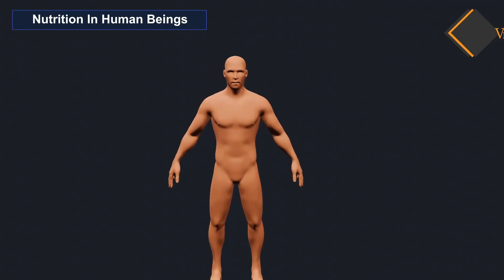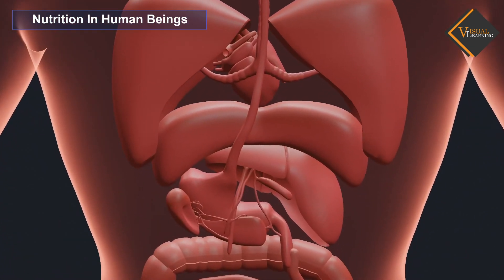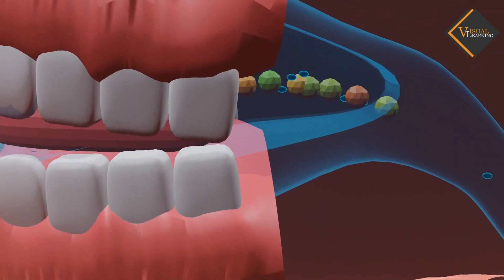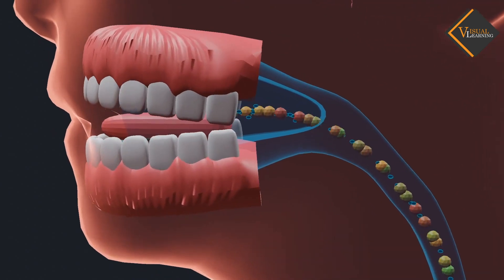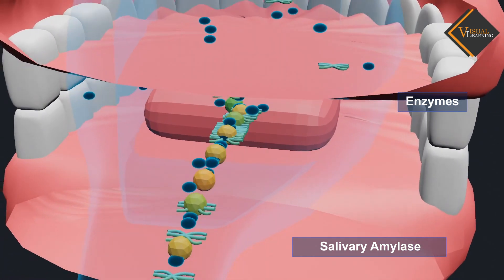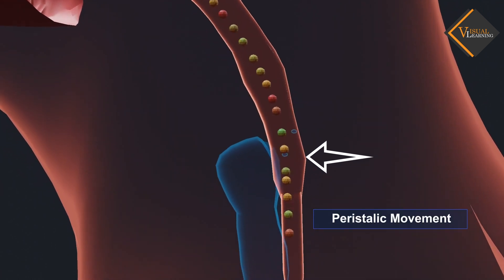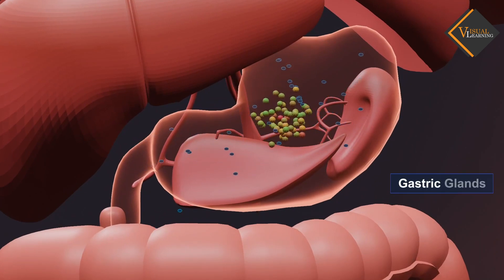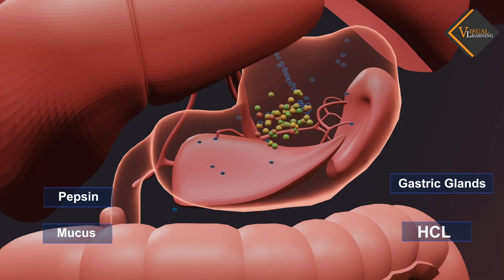Nutrition in human beings || 3D animated explanation || class 10th || Life process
Nutrition in human beings is the process by which the body obtains and utilizes nutrients for growth, development, and maintenance of overall health. The nutrients essential for human nutrition can be broadly classified into six main categories: carbohydrates, proteins, fats, vitamins, minerals, and water.